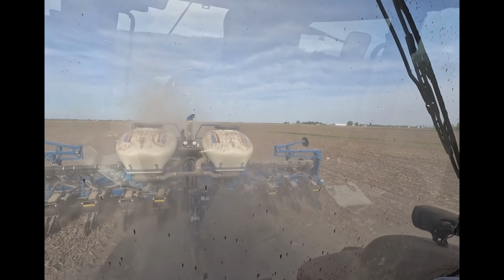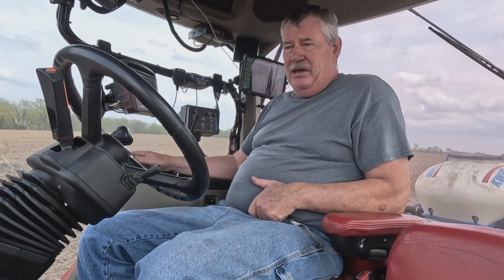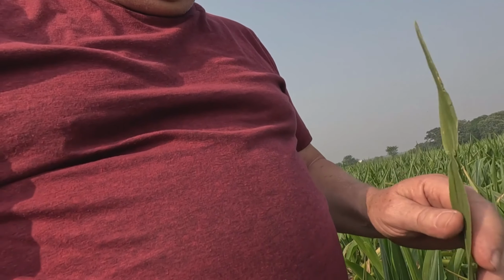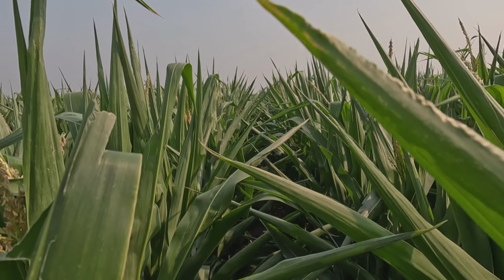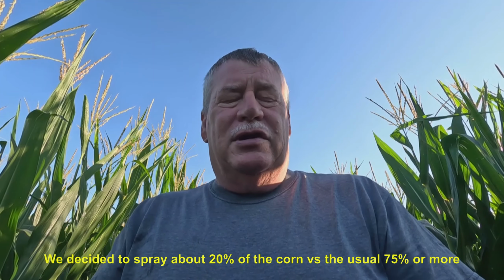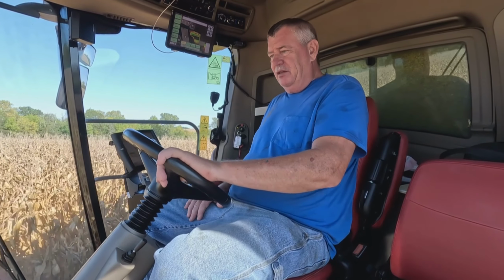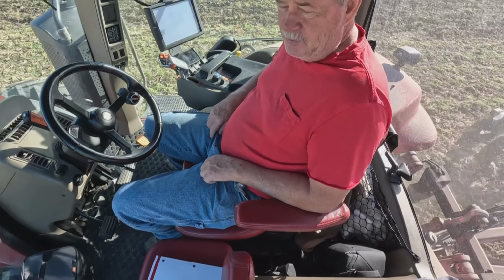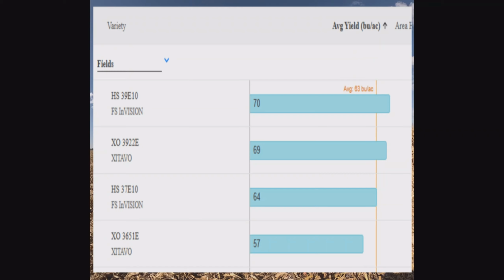2023 Crop Rewind. The Good, The Bad and The Ugly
We take a look back on the 2023 growing season and talk about how we slowly moved from a pending failure to "I-State Better Than Expected". It's all about soil types, rainfall and good hybrids when it comes to raising a corn crop.